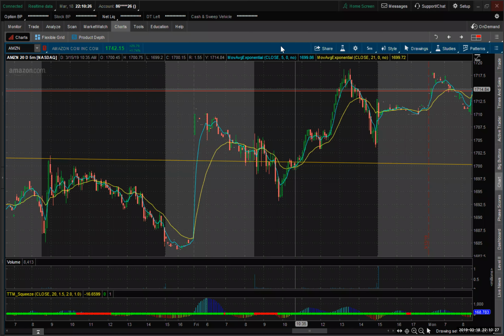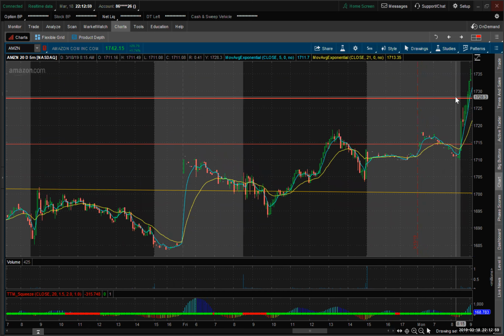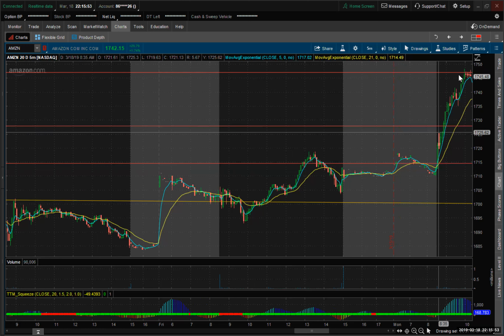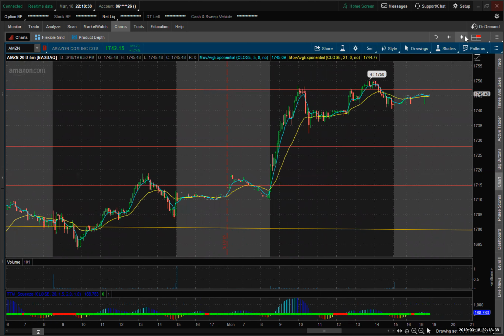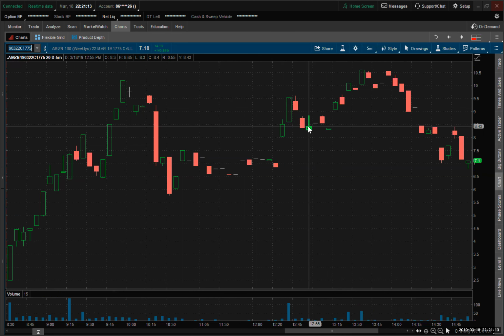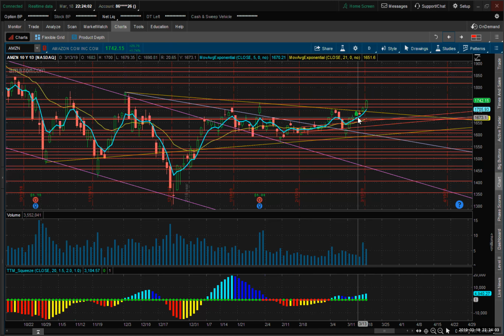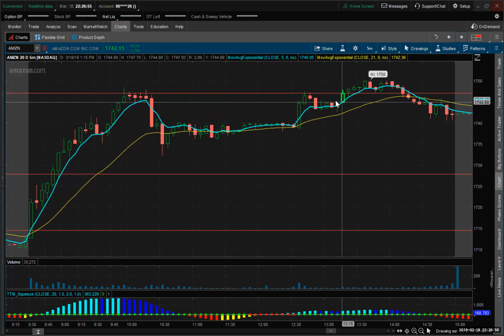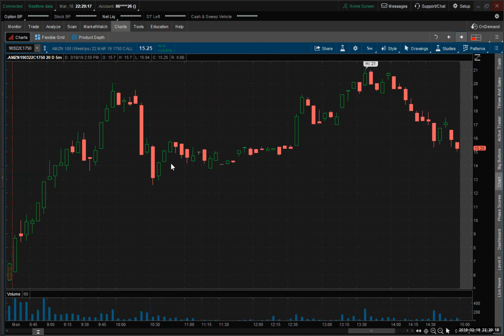AMZN Review 3/18/2019